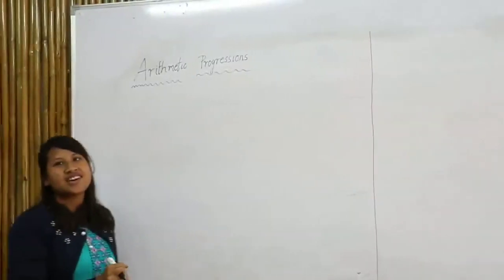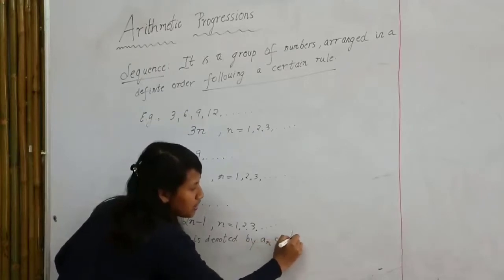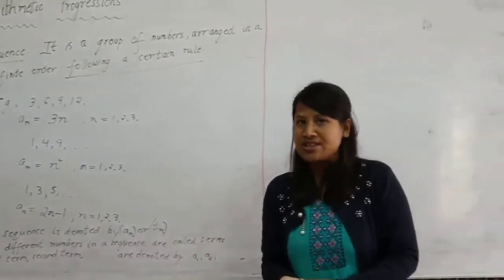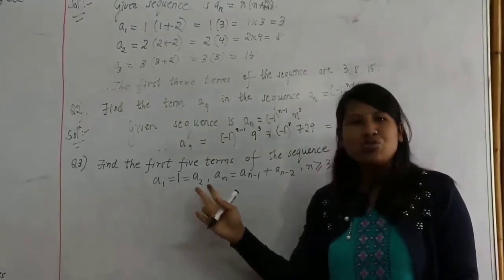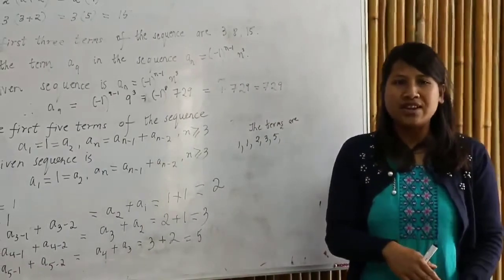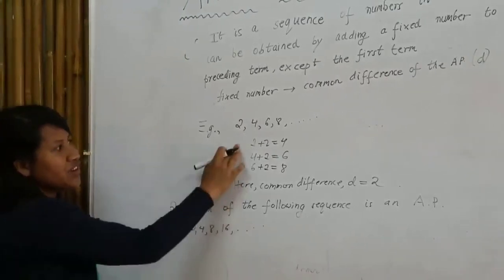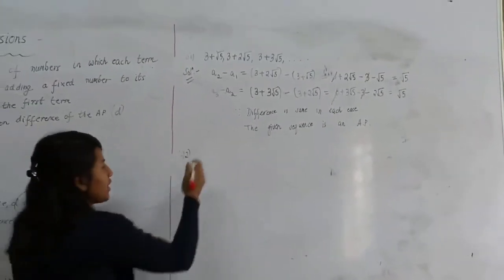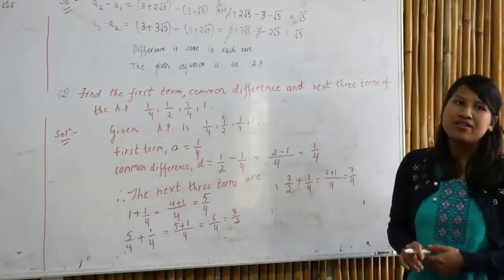Arithmetic Progression for class 10 (Part 1) (MBOSE Syllabus) - Developed by SCSTE Meghalaya